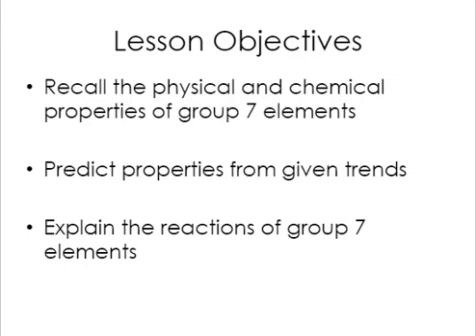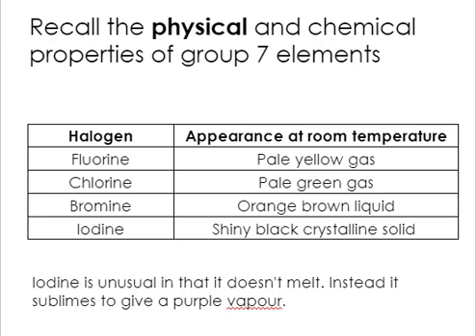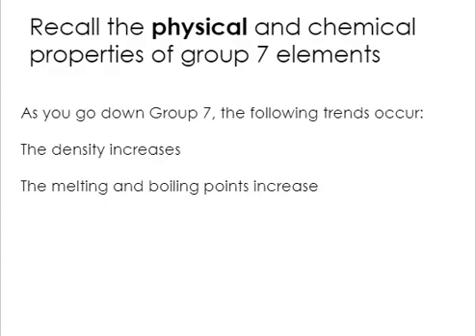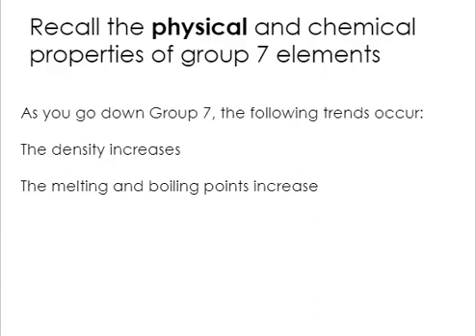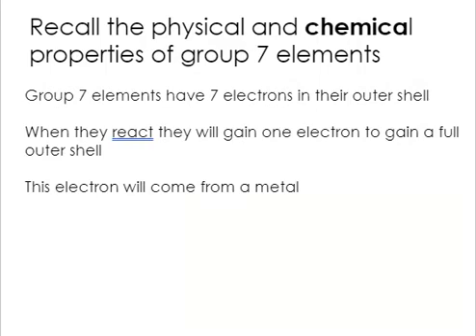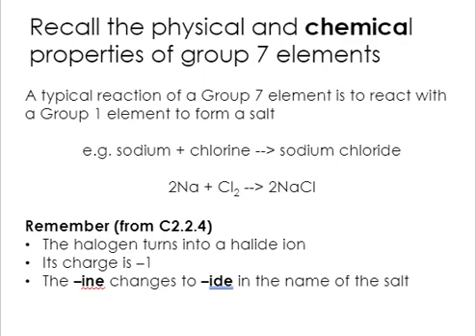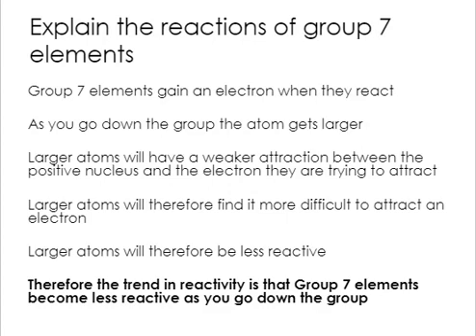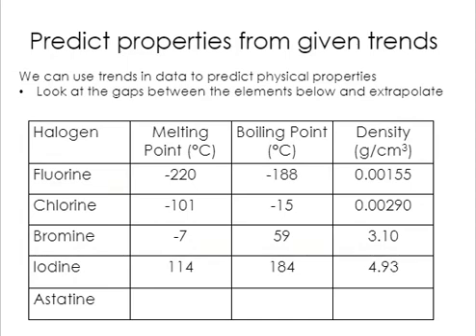C4 1 2 The Halogens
OCR Gateway Chemistry GCSE